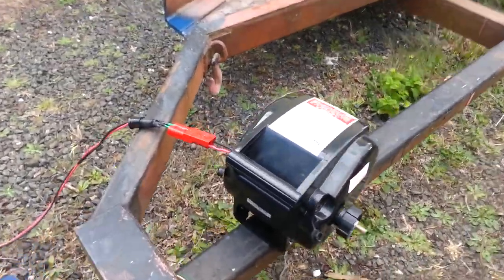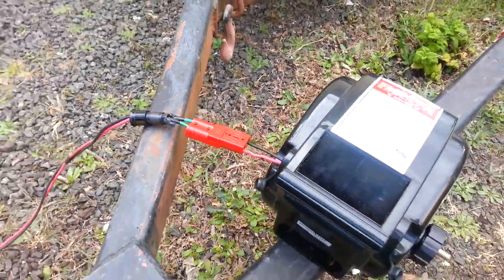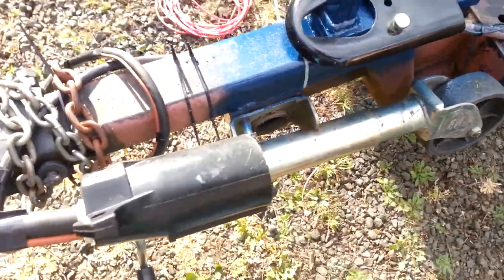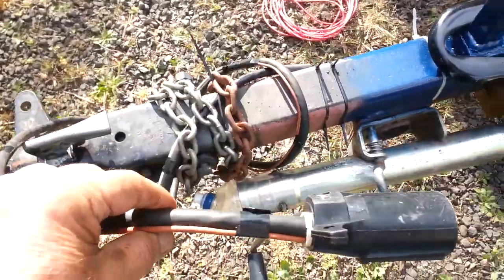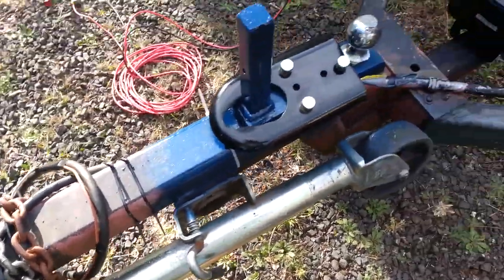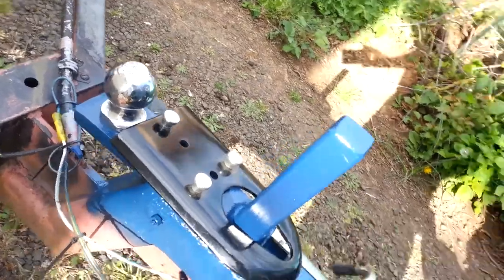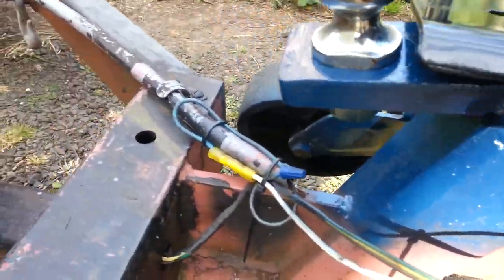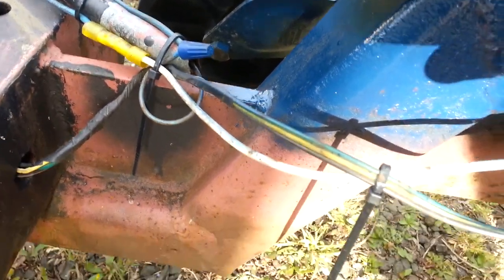Adding Winch Mount to Car Hauler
So we don't have to push up a Chev C2500 Pickup Truck onto the trailer by hand, and can use the modified electric winches instead! I used my friend Bob's (the former Scout II master) old reliable Montgomery Ward AC/DC welder set to 230 amps AC using the last of Bob's Craftsman 7014 rods.